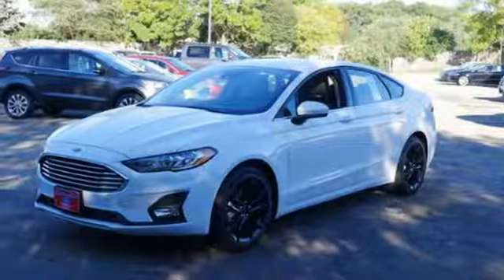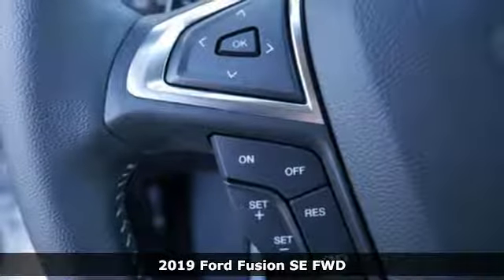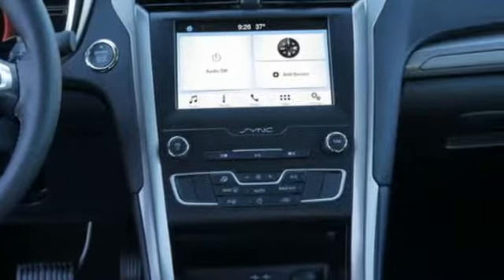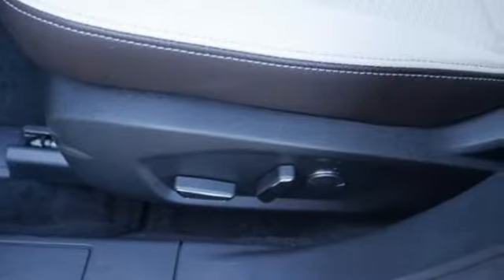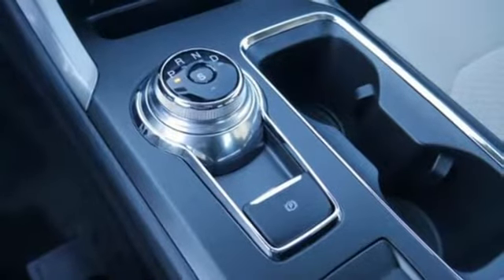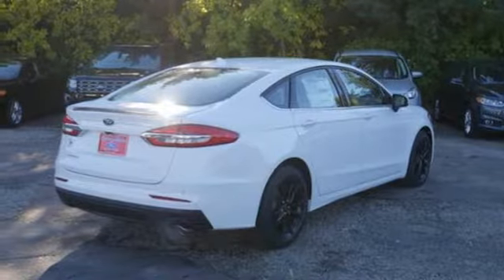New 2019 Ford Fusion Minneapolis MN Eden Prairie, MN #190012 - SOLD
Year: 2019
Make: Ford
Model: Fusion
Trim: SE FWD
Engine: 92 L 4 Cyl. Cyl.
Transmission: Automatic
Color: OXFORD WHITE
Stock #: 190012
VIN: 3FA6P0HD3KR103774

Address:
12477 Plaza Drive